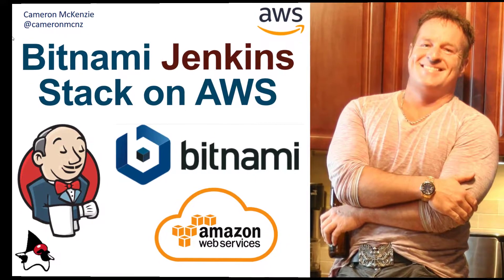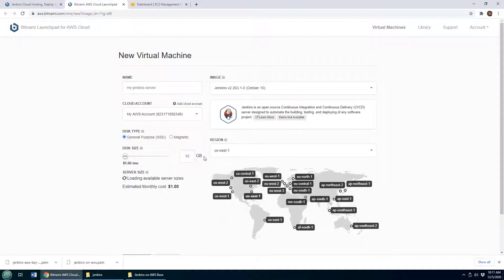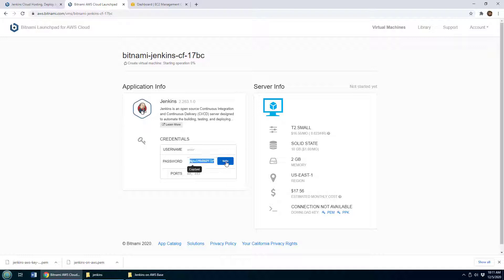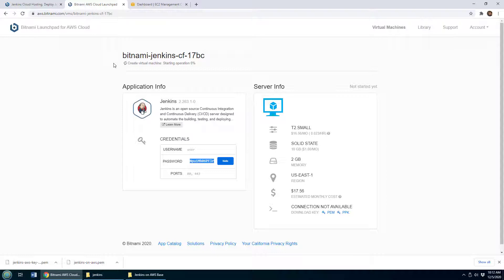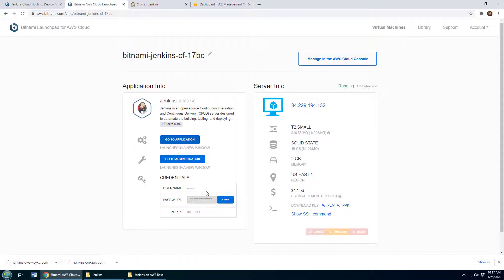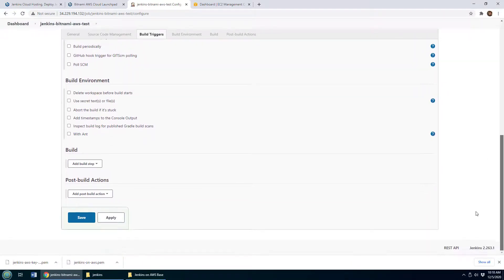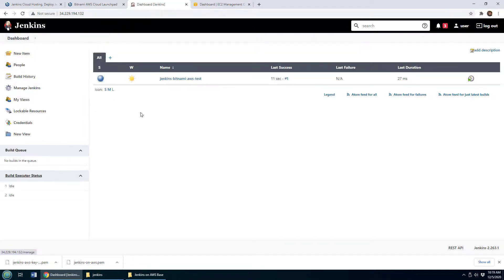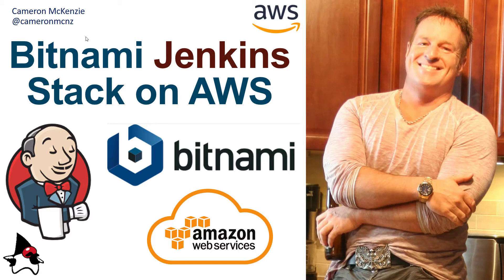Run Bitnami Jenkins with AWS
The best way to get started with continuous integration and delivery is to install Bitnami Jenkins with AWS EC2 instance support. It's super easy and can be done in less than 5 minutes. You just go to Bitnami's website, select their Jenkins stack and choose to deploy the Bitnami Jenkins stack to AWS. An EC2 Jenkins instance is created, and once the VM is started, you can log in and start creating Jenkins build jobs and continuous integration pipelines. If you want to get up and running with Jenkins in the cloud, the Bitnami Jenkins AWS EC2 instance is definitely the way to go.